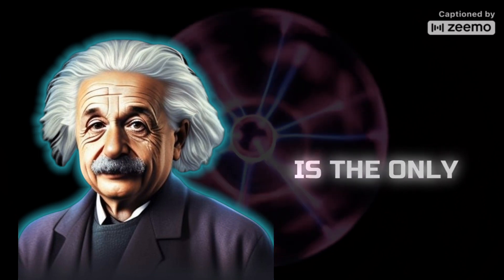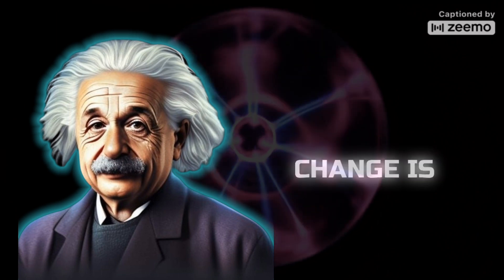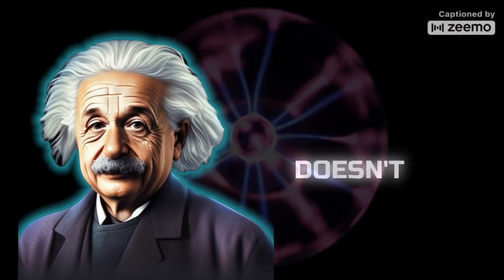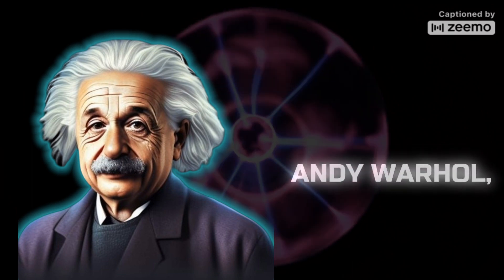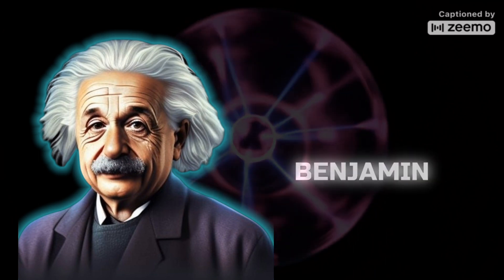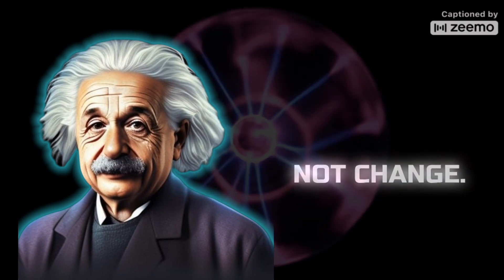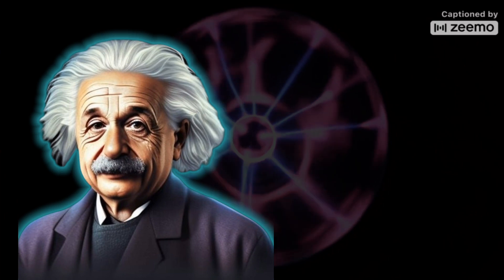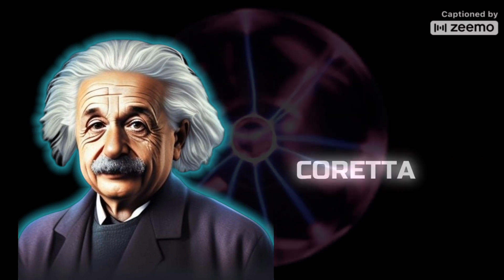Quotes That Transcend: How 121 Life-Changing Quotes Can Impact You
Quotes that can change my life | 121 inspirational quotes about life
In this enlightening video, we delve into the captivating theme of "quotes that can change my life." Get ready to embark on an awe-inspiring journey as we explore the profound impact that life-changing quotes can have on our mindset and overall well-being. "The Transformative Power of Life-Changing Quotes" is an insightful compilation of carefully selected quotes curated to inspire, motivate, and transform your life. We believe that the right words, spoken or written, possess the incredible potential to shape our perspective, encourage personal growth, and bring about positive change. Through this thought-provoking video, we aim to introduce you to an awe-inspiring collection of quotes encompassing various aspects of life, including success, happiness, love, and resilience. Our team of experts has handpicked each quote, ensuring its ability to captivate your heart and enlighten your soul. By watching "The Transformative Power of Life-Changing Quotes," you'll experience a profound shift in your thinking and gain valuable insights that can help you navigate life's ups and downs with newfound resilience and clarity. Whether you're seeking inspiration, guidance, or simply a fresh perspective, this video promises to ignite a spark that leads you towards personal growth and fulfillment. Join us on this transformative journey and unlock the potential of life-changing quotes that hold the key to unlocking a brighter future. Don't miss out on this incredible opportunity to enrich your life and discover the profound impact that words can have. Remember, each quote has the power to touch your soul and propel you towards greatness - but only if you allow it. Let "The Transformative Power of Life-Changing Quotes" be the catalyst for positive change in your life. Embrace the wisdom, share it with loved ones, and start living the life you've always dreamed of.